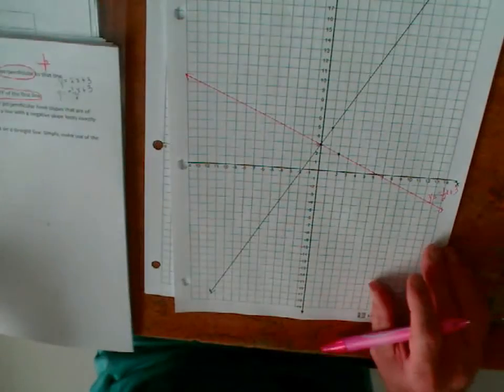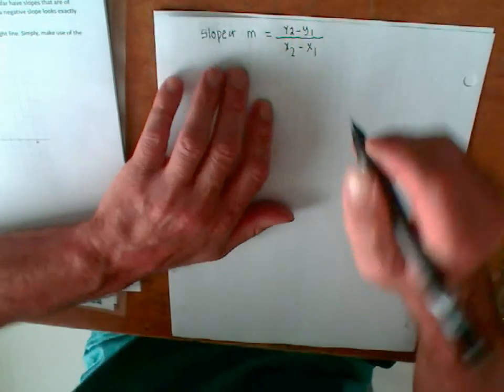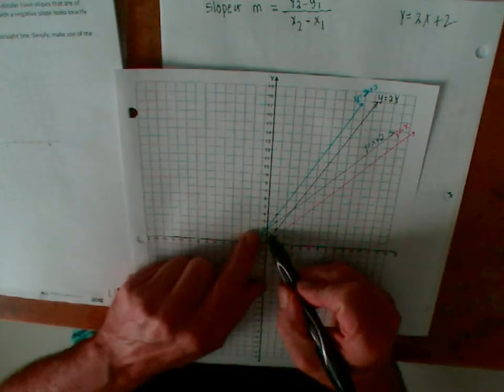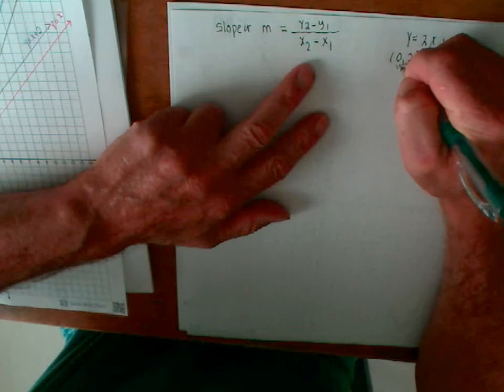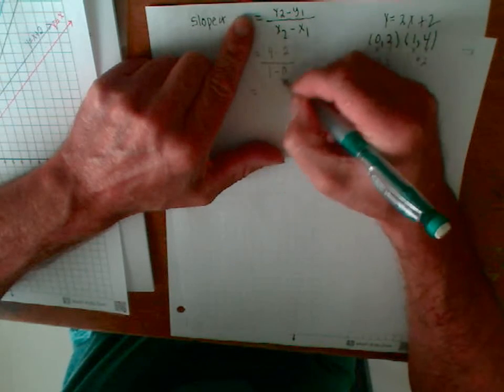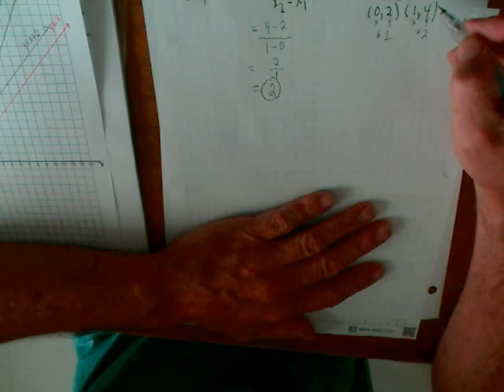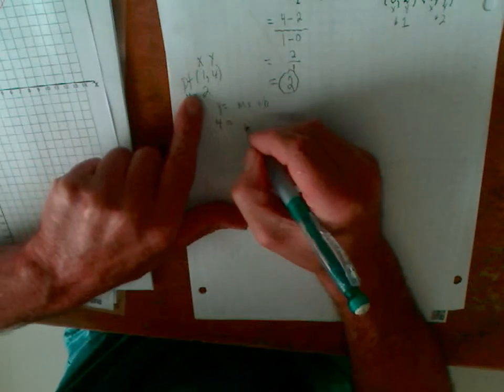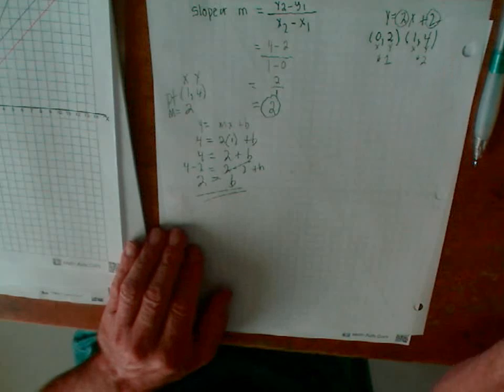Linear Relations booklet Answers 5